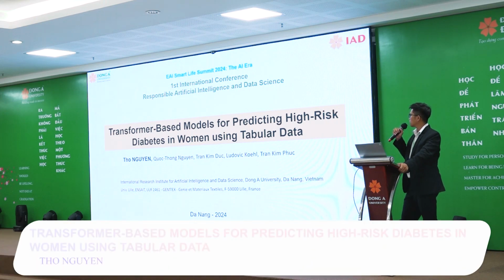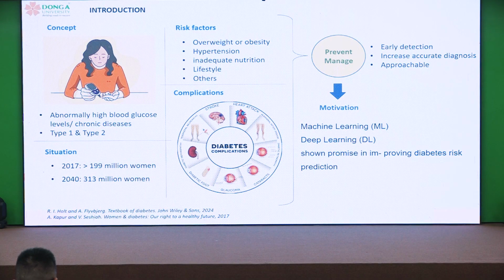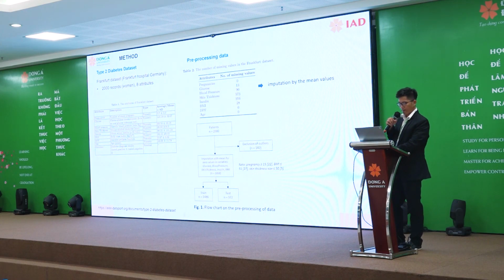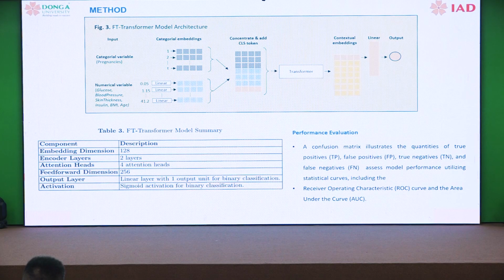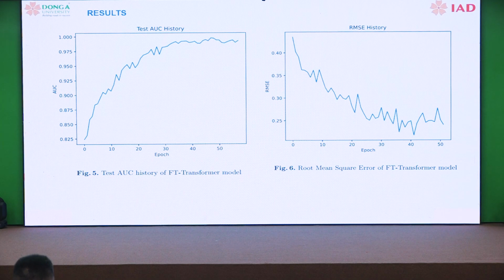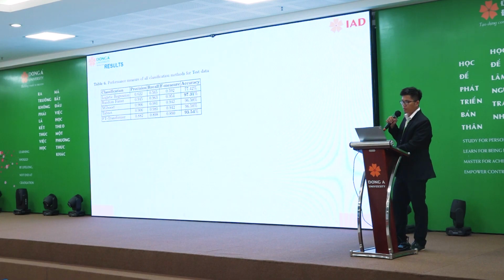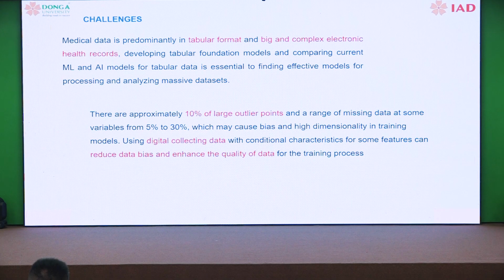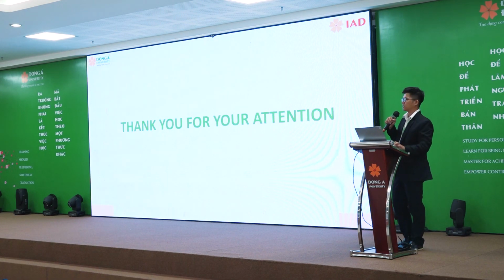Transformer-Based Models for Predicting High-Risk Diabetes in Women using Tabular Data | HT EAI 2024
Transformer-Based Models for Predicting High-Risk Diabetes in Women using Tabular Data
| Trình bày: Tho Nguyen - Viện IAD Đại học Đông Á
| Chuỗi Hội thảo quốc tế Cuộc sống thông minh EAI 2024: Kỷ nguyên Trí tuệ nhân tạo
| Hội thảo quốc tế lần thứ nhất về Trí tuệ nhân tạo và Khoa học dữ liệu có trách nhiệm (RAIDS)
| Hội thảo quốc tế lần thứ 11 về Di động, Internet vạn vật và Thành phố thông minh (MobilityIoT)
| Đồng tổ chức bởi Viện Nghiên cứu quốc tế về Trí tuệ nhân tạo và Khoa học dữ liệu Đại học Đông Á (IAD) phối hợp cùng Liên minh châu Âu vì Sự đổi mới (EAI)
| Diễn ra liên tục trong 2 ngày 22 và 23/10